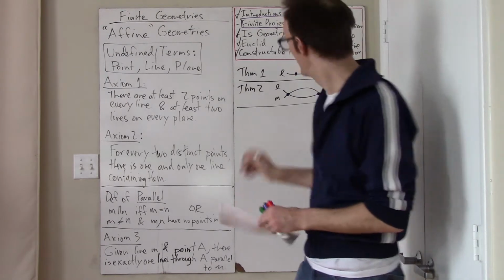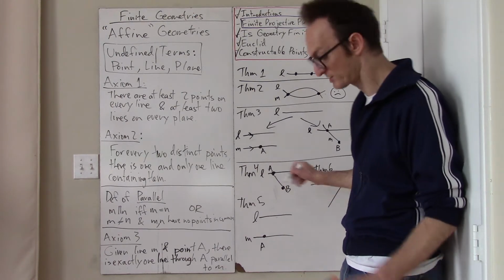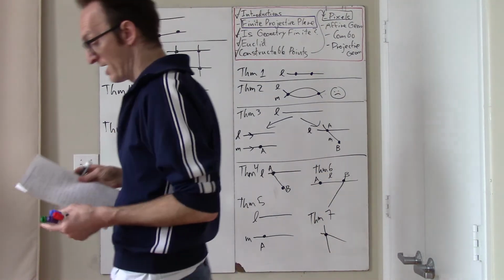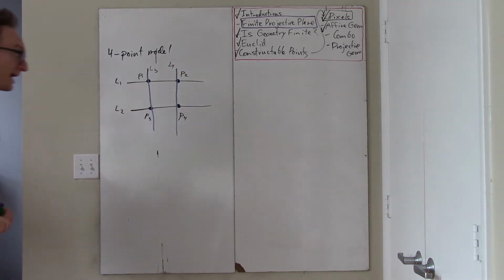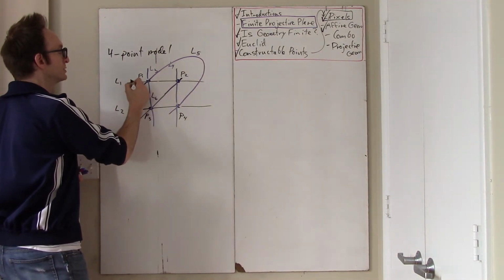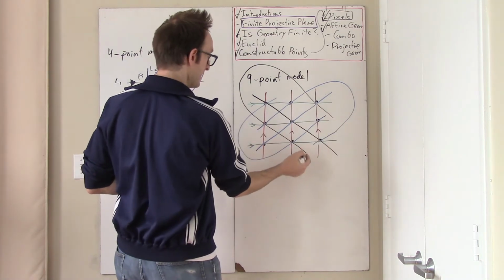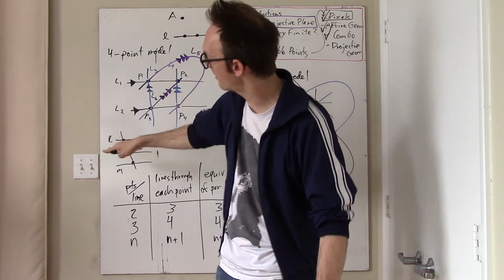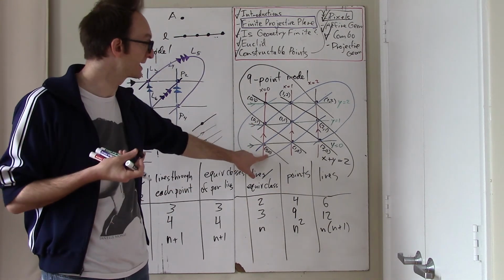Discrete - Finite Projective Plane Day 0 (Introduction) - Part 2 of 4